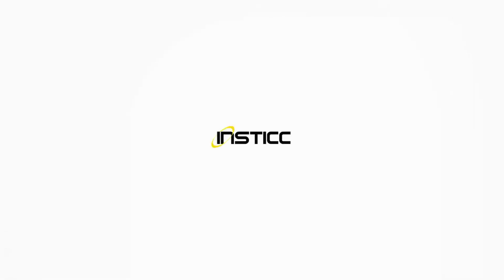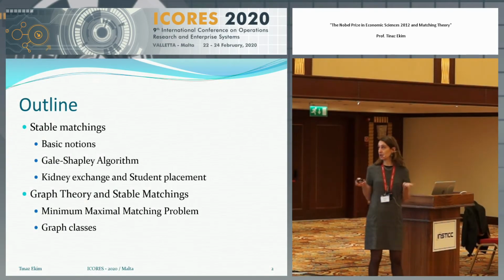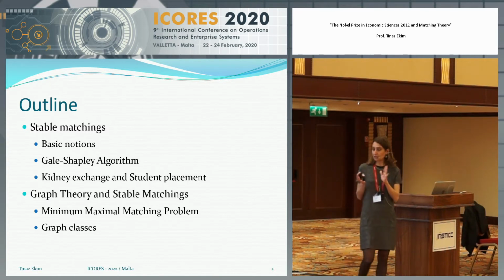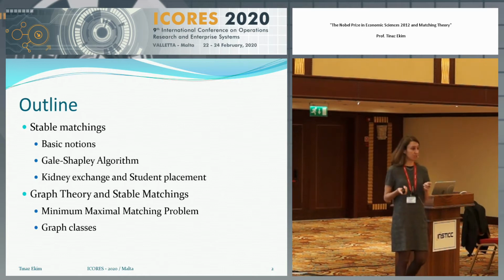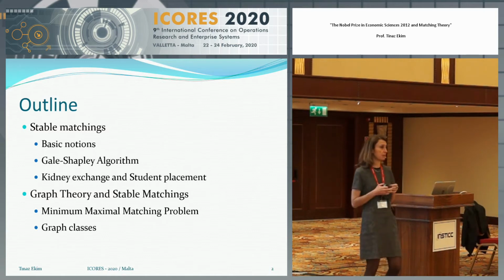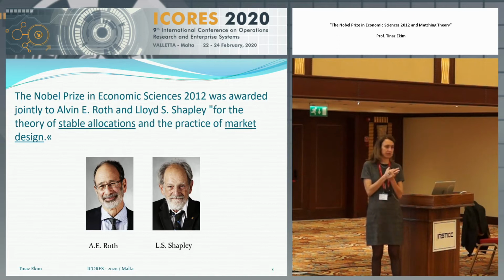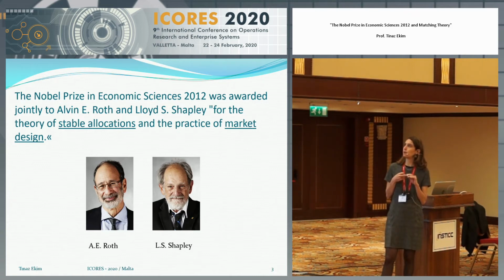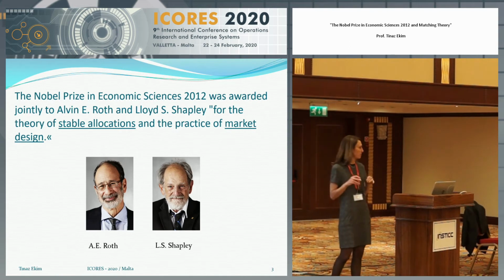"The Nobel Prize in Economic Sciences 2012 and Matching Theory" Prof. Tinaz Ekim (ICORES 2020)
Keynote Title:  Conceptual Models as Ontological Contracts

Keynote Lecturer: Tinaz Ekim
Presented on:  22/02/2020, Valletta, Malta

Abstract: The Nobel Prize in Economic Sciences 2012 was awarded jointly to A. E. Roth and L. S. Shapley "for the theory of stable allocations and the practice of market design." The reason why it was awarded to A. E. Roth and L. S. Shapley is two-fold: their extremely valuable efforts in applying scientific findings in very important real life problems such as kidney exchange and student placement problems, and their contribution to the theory of stable matchings. In this talk, we will present the theory of stable matchings starting from the basics such as the Gale-Shapley Algorithm, discussing more advanced topics such as manipulation and existence of stable matchings under various conditions. Two important applications, namely kidney exchange and student placement problems will be given special consideration. In the second part of the talk, the role of graph theory in stable matchings will be discussed in more depth. In particular, the links between stable matchings and the problem of finding an inclusion-wise maximal matching of minimum size will be explored. As a natural consequence of this link, the need for studying various graph classes will be emphasized.

Presented at the following Conference: ICORES, 9th International Conference on Operations Research and Enterprise Systems